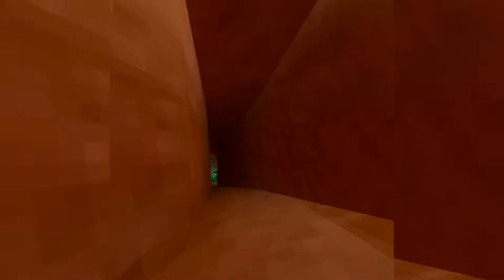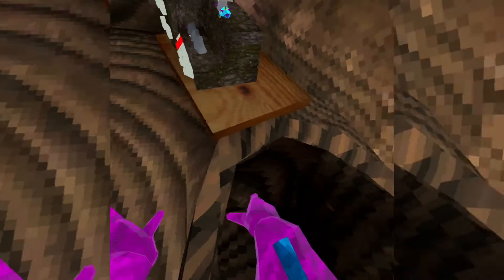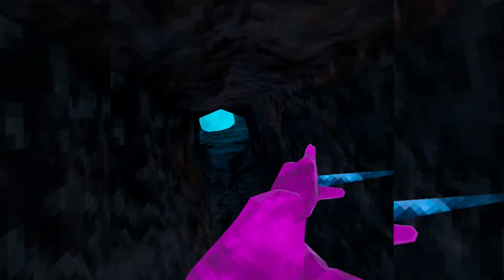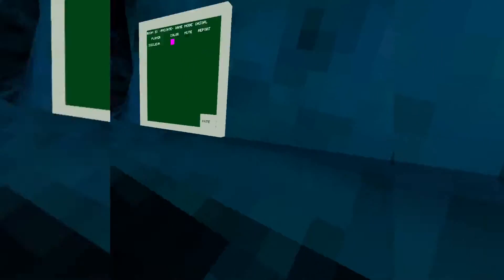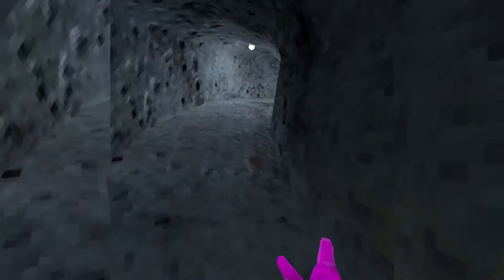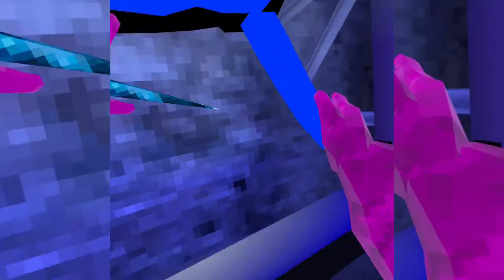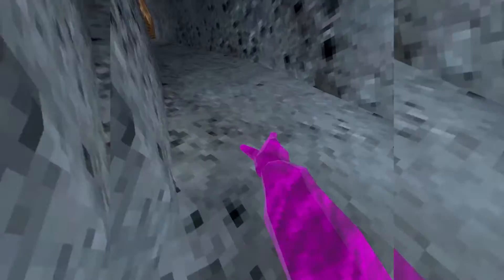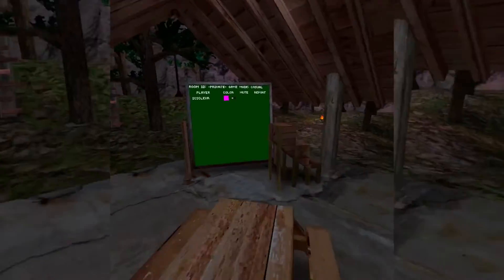I Made a Speedrun! Iciclespeedrun2022 | Gorilla Tag VR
Ik its cringe, I just felt like doing it
I don't have any other platforms at the moment.
Future Videos:
I made gorilla tag in 24 hours...
Doing YOUR dares in gorilla tag

gorilla tag among us,
the gorilla tag update,
the gorilla tag backrooms,

WEHY ARE YOU STILL READING!??!
TRYING TO FIND PERSONAL INFORMATIONS ABOUT ME!?!?